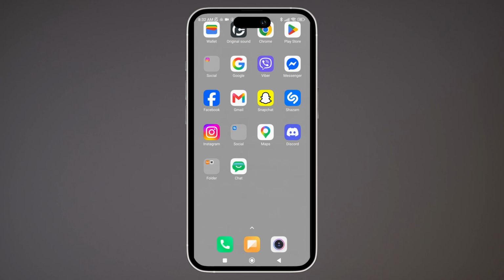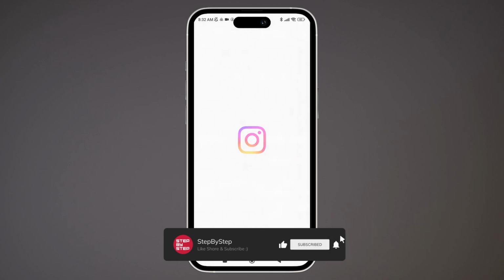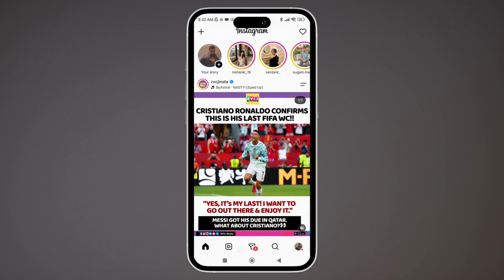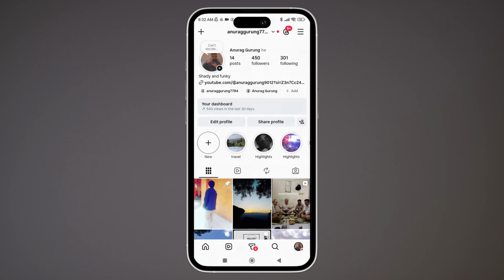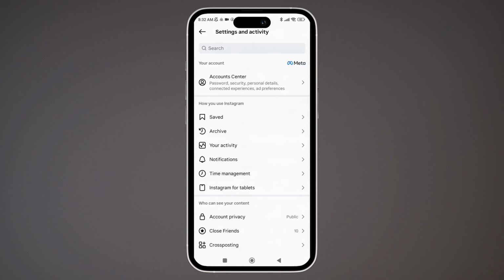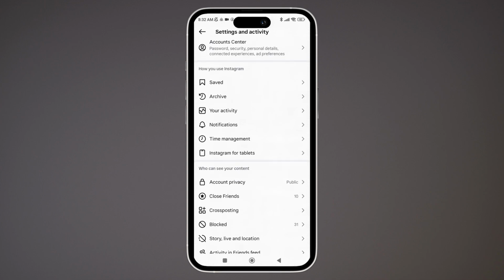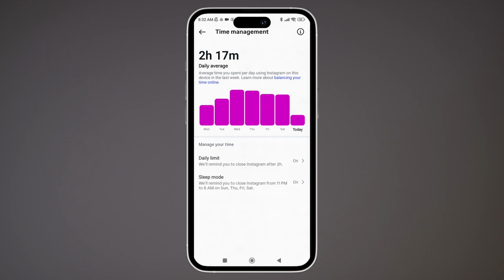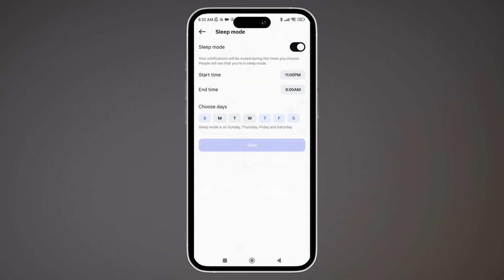How To Turn Off Sleep Mode On Instagram? 2026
Want to stop Instagram from automatically entering Sleep Mode? 🌙📱 This step-by-step 2026 guide will show you how to turn off Sleep Mode on Instagram so you can receive notifications, browse your feed, and use the app without interruptions.

What You’ll Learn in This Video:
✅ Where to find Sleep Mode settings in the Instagram app
✅ How to disable automatic Sleep Mode scheduling
✅ Tips to manage notifications without using Sleep Mode

Whether you accidentally enabled Sleep Mode or simply want to use Instagram anytime without restrictions, this tutorial will walk you through the entire process in just a few minutes.

📌 Chapters:
⏱ 0:00 - Introduction
⏱ 0:12 - How To Turn Off Sleep Mode On Instagram